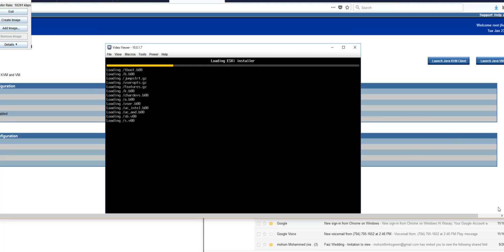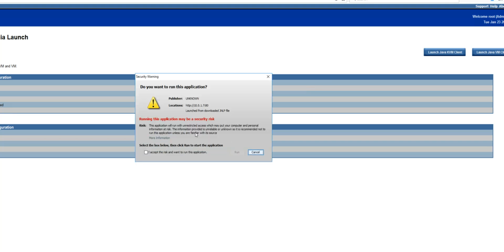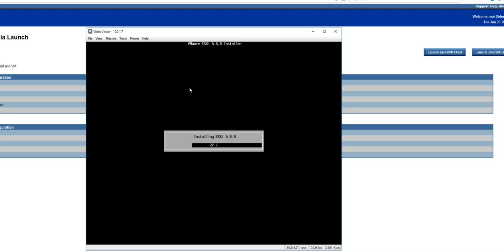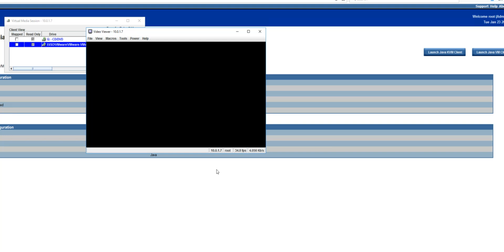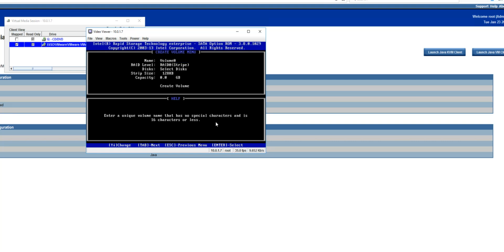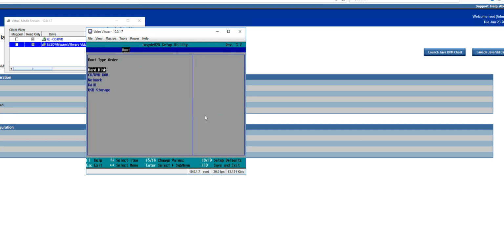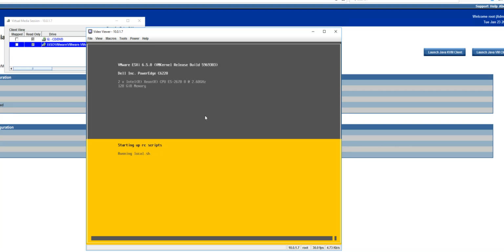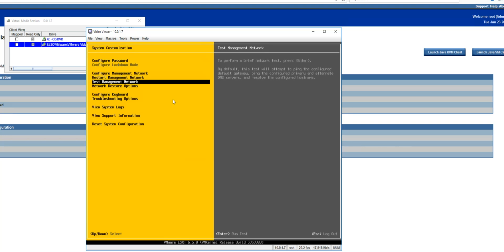VMware ESXi 6.5 install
Installation of ESXi hypervisor 6.5 on Dell Server